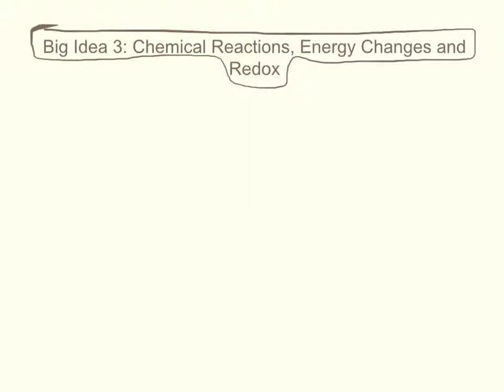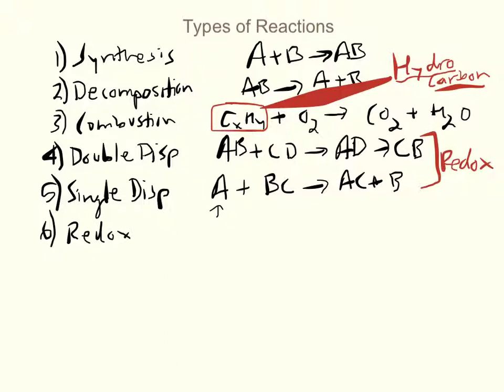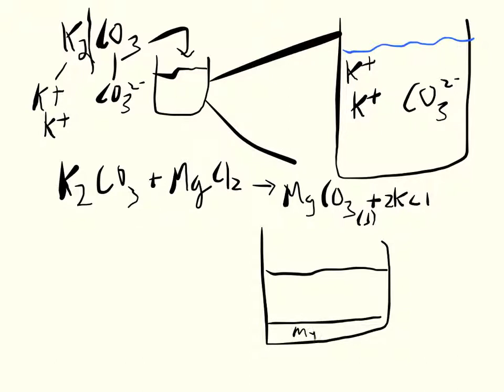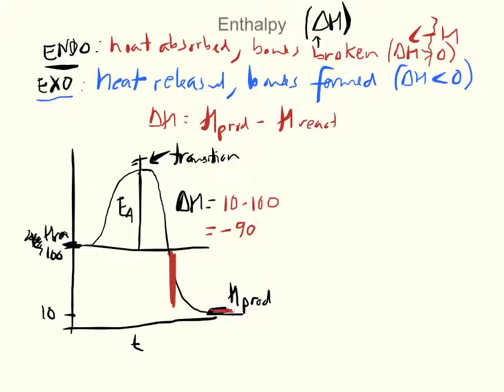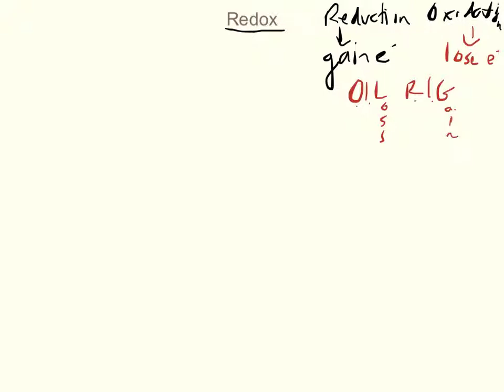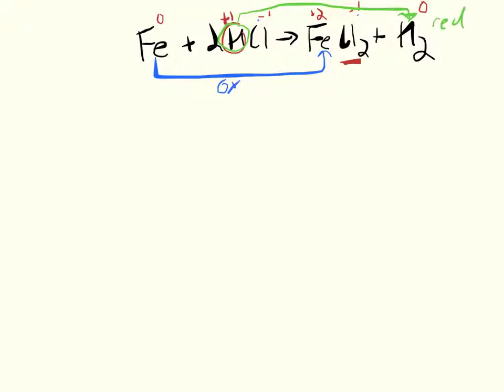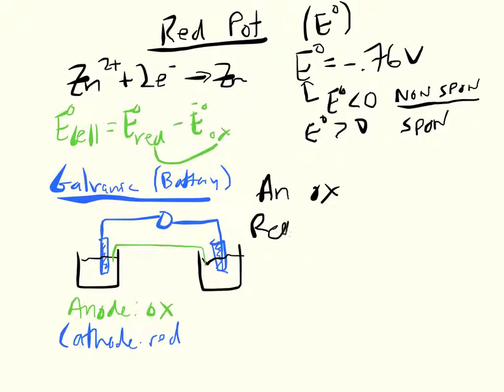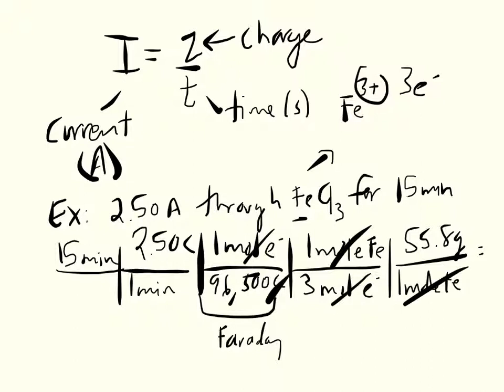Big Idea 3 Review